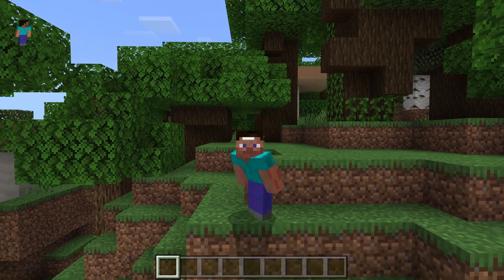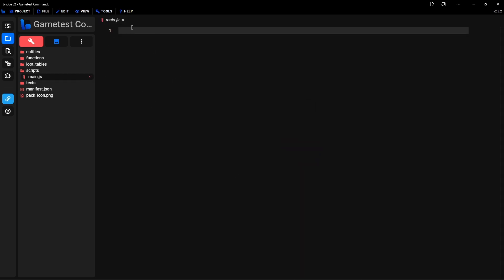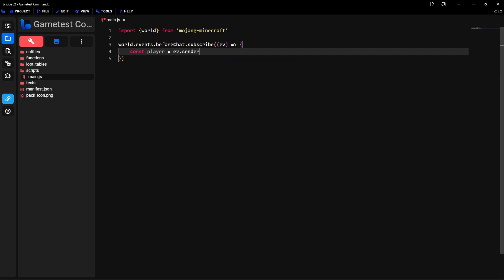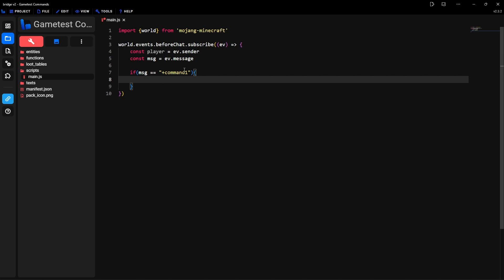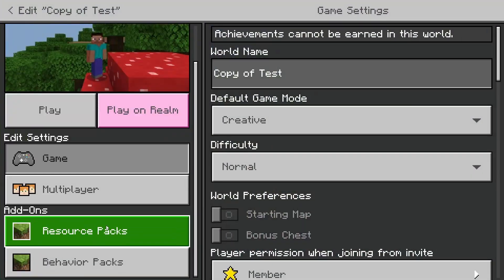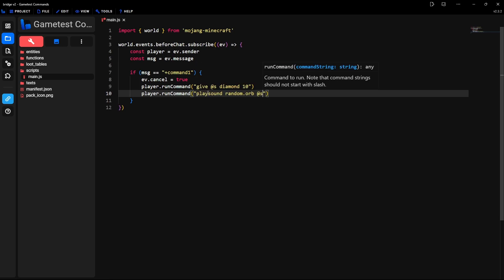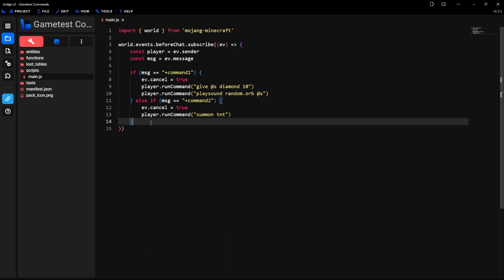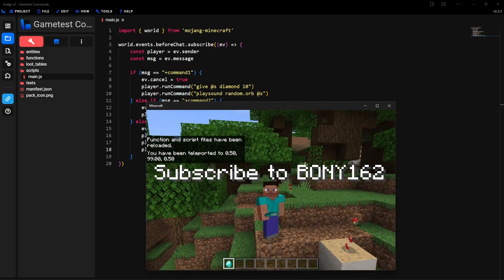How to Create Custom Commands For Minecraft PE | GameTest | Bridge v2 Addon 1.19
In this video i will show you how to create custom commands for minecraft PE / Bedrock using the new experimental GameTest feature using bridge v2, you can create this directly on your mobil device or computer

PROGRAMS USED:

Bridge:
Creator: SolveDev